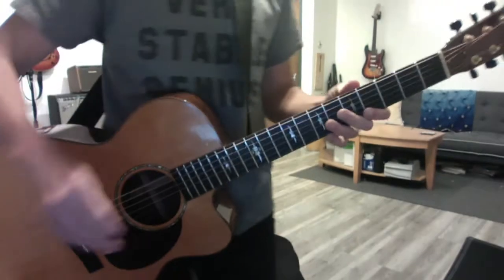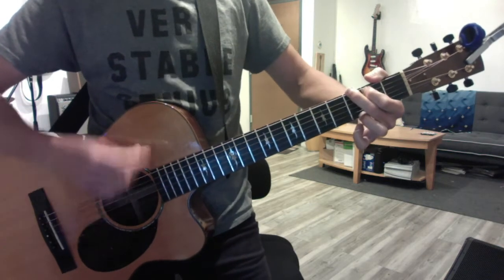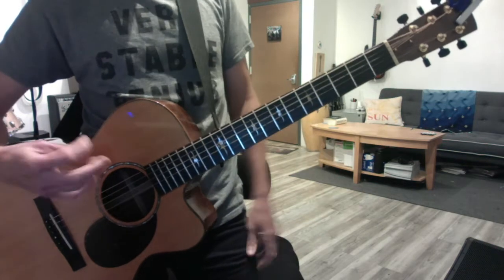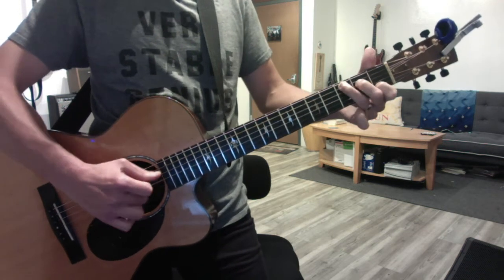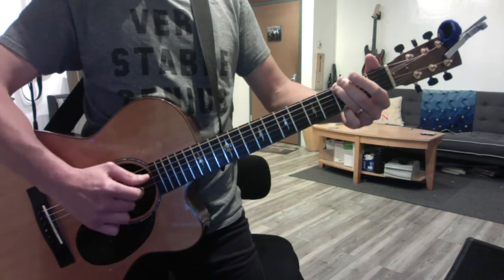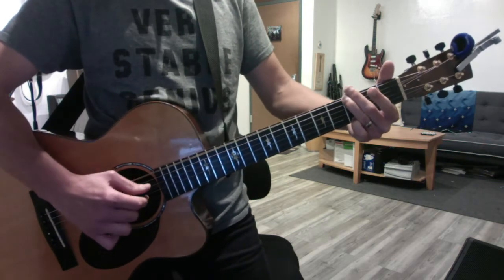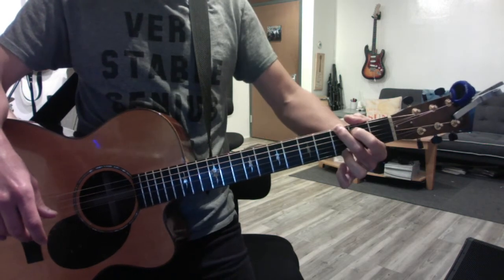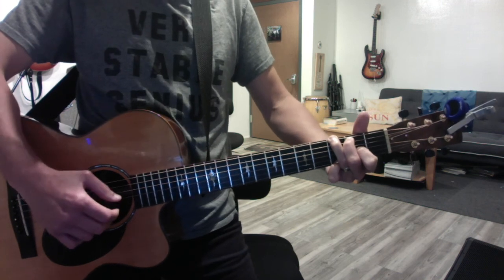Steve Raisch! ex 7/25